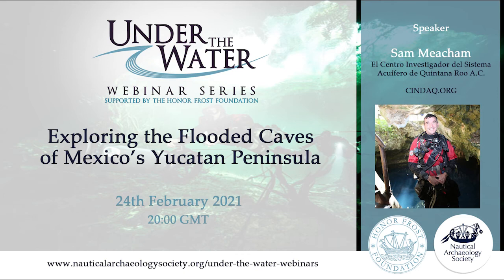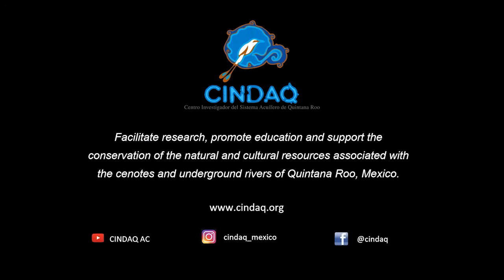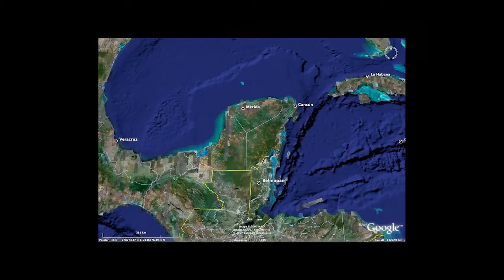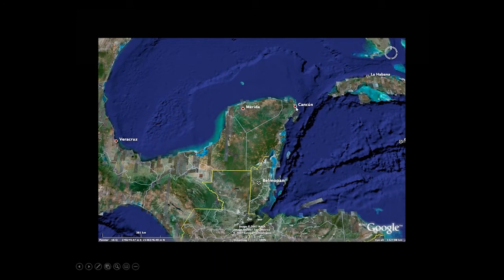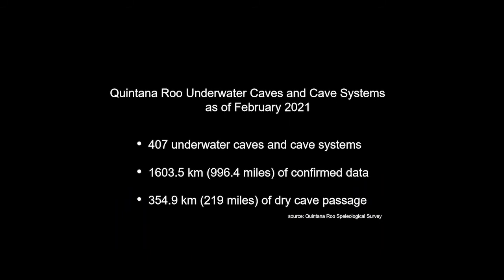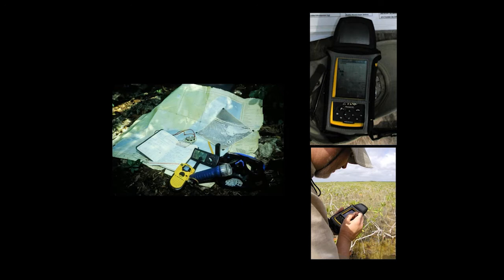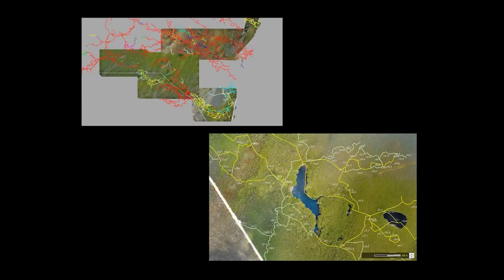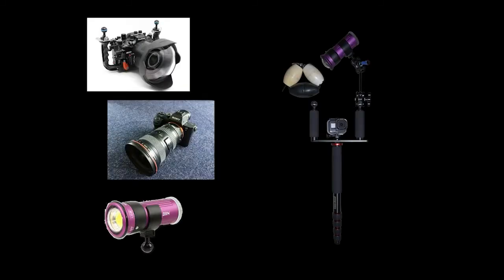Under The Water Webinars Series: 2. "Exploring the Flooded Caves of Mexico's Yucatan Peninsula"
Exploring the Flooded Caves of Mexico’s Yucatan Peninsula was recorded live on 24th February 2021.

Speaker: Sam Meacham, El Centro Investigador del Sistema Acuífero de Quintana Roo A.C. (CINDAQ)

The discussion after Sam's talk was joined by Phil Short, Dr Peter Campbell and Dr Dominique Rissolo.